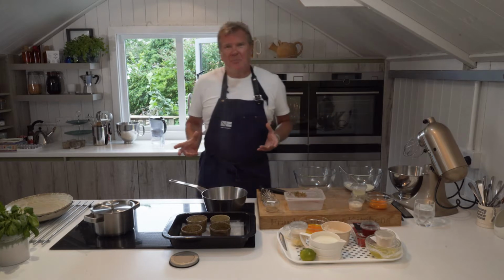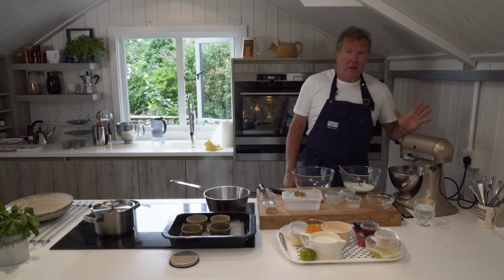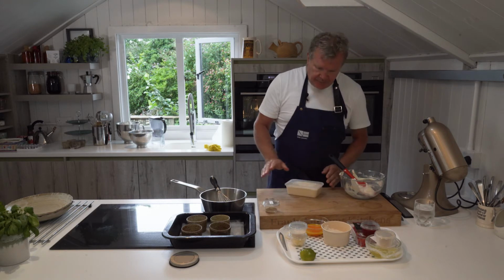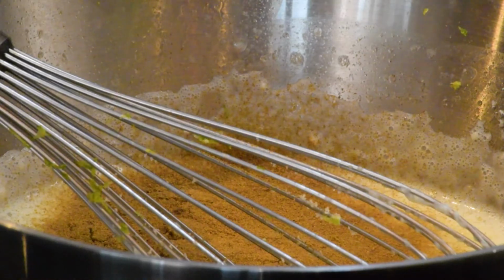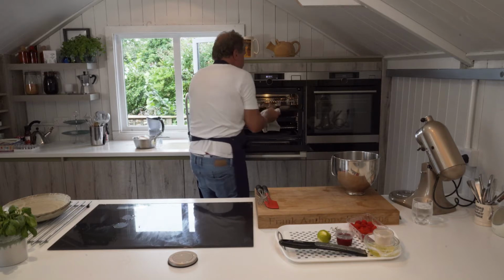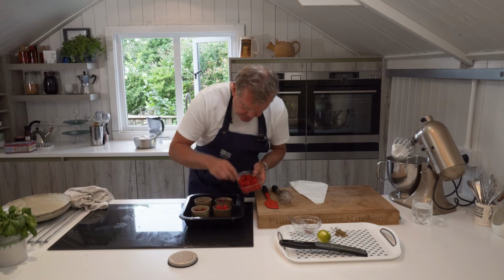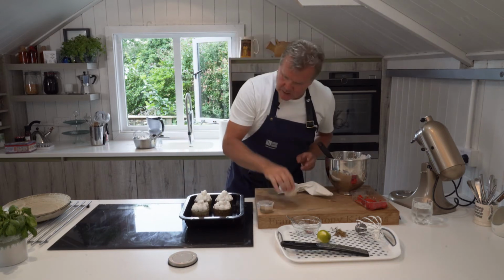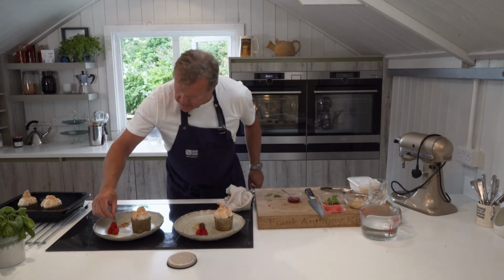Meadowsweet Pudding, Lime Semifreddo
Special Equipment:  4 ramekins, Baking tray, Stand mixer, Piping bag.

Makes 4 puddings.

Ingredients:
2gm Meadowsweet Powder
380 ml Whole milk
1 Lime, zest and juice.
35g Unsalted butter
30g Caster sugar
70g Fine fresh white breadcrumbs.
4 Egg yolks (medium eggs)
10g Natural yoghurt
4 x 30g Raspberry jam, seedless 28 raspberries

For the meringue:
100g Egg whites
80g Caster sugar
1  tbsp flaked almonds

Method:
1. Preheat the oven to 140°C (fan assisted).
2. Pour the milk into a heavy based saucepan. Use a fine grater to zest the lemon and add this to the pan. Set the pan over a high heat and bring to the boil.
3. When the milk has come to the boil, switch off the heat and whisk in the butter and caster sugar. Stir the breadcrumbs through the mix and allow to cool slightly.
4. Whisk the egg yolks and the yoghurt into the cooled mixture and divide over the ramekins to approximately 1⁄2 cm from the top of the ramekin.
5. Place the ramekins onto a baking tray lined with some damp blue cloth and bake in the oven for 18 - 20 minutes until the puddings have set. Remove from the oven and allow to cool down.

For the meringue:
6. Pour the egg whites into the spotlessly clean bowl of the stand mixer and add about a tablespoon of the caster sugar. Whisk the eggs at full speed to a stiff peak consistency.
7. When the meringue is glossy and stiff peaks appear,  gradually add the remaining sugar, all the while whisking at high speed. Transfer to a piping bag.
8. Turn the oven temperature up to 180°C (fan assisted).
9. Loosen the raspberry jam with a little lime juice and spoon 30g of the jam over each of the cooled down puddings. Sit 7 raspberries on top of the jam and then pipe the meringue on top of the jam in small peaks. Sprinkle some flaked almonds over the meringue and bake in the oven for 10 minutes or until the meringue is firm and the almonds toasted to a deep golden brown. Serve immediately.

Lime Semifreddo
Ingredients:
Zest & juice of 1 lime
3 Egg yolks
50g Caster sugar
1 Egg white
15g Caster sugar
100 ml Double cream

Method:
1. Place the zest and juice of 1 lime in a large glass bowl and add the egg yolks and 50g caster sugar.
2. Pour 5 cm of water into a heavy based saucepan and bring to the boil. When the water boils, turn the heat down so the water simmers and sit the bowl on top of the pan. The bowl should not come into contact with the surface of the water.
3. Whisk the ingredients in the bowl until the mixture is light, white and thickened.
4. Whisk the egg white with 15g of caster sugar until soft peak stage. Fold this into the sabayon.
5. In a large metal bowl, whisk the double cream until it just holds in the whisk. Fold the whipped cream into sabayon as well and transfer the mixture to a container. Freeze for 4 hours or until semi frozen. Serve with the Meadowsweet Pudding.